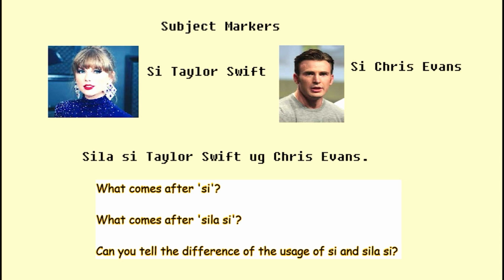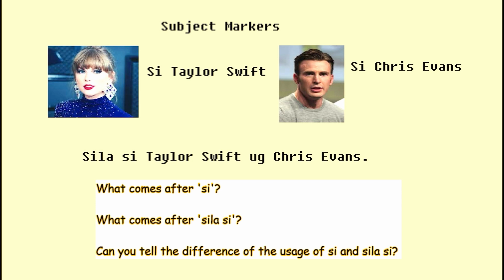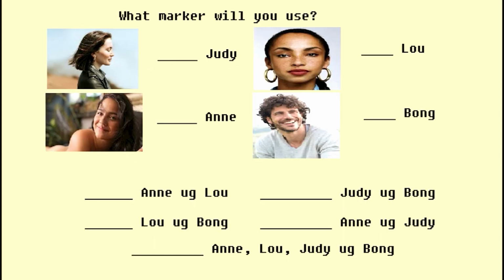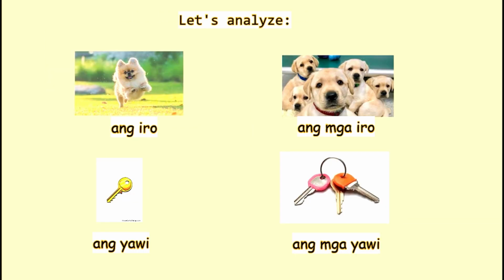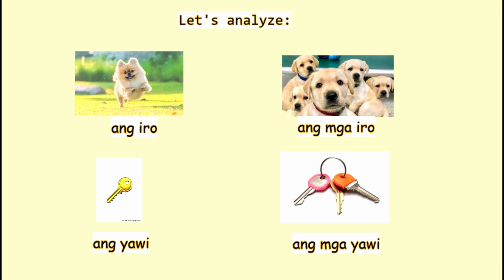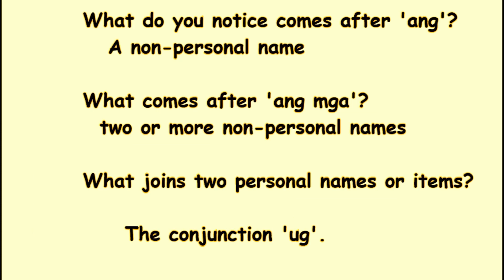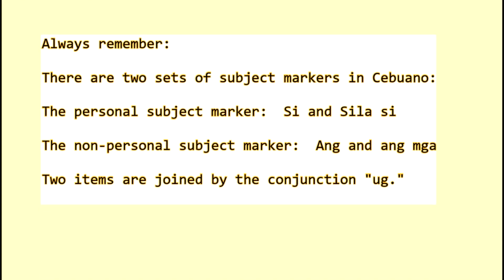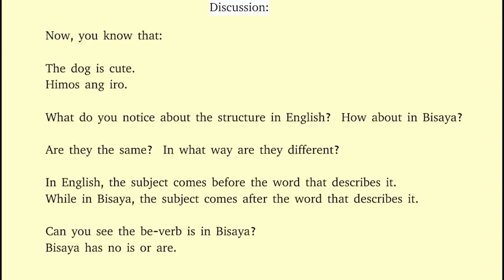Cebuano Grammar Lesson 1: Subject Markers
Hi guys, this topic is very useful for beginners.  I have tried to explain it in a very simple way.